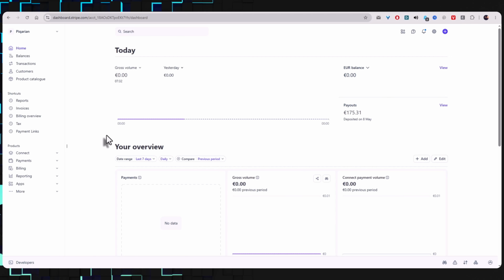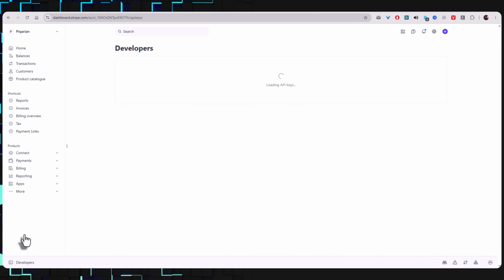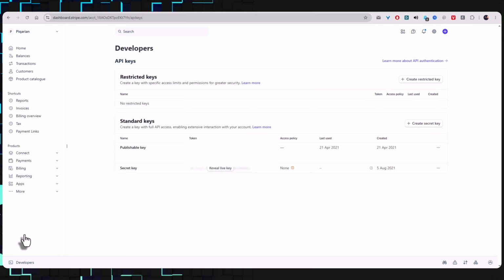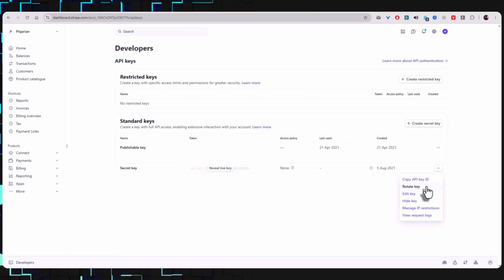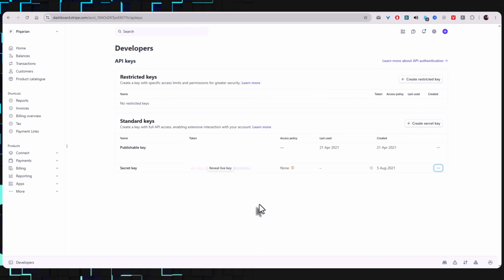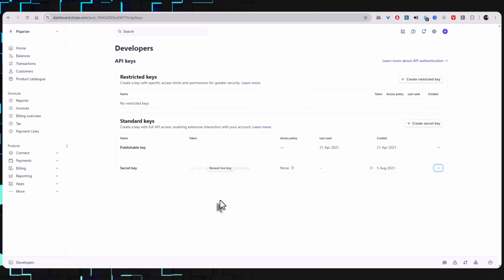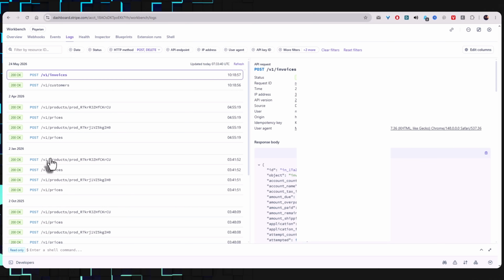How to Rotate Stripe API Keys Fast (Step-by-Step Security Guide)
This video demonstrates the exact steps required to rotate and secure your Stripe API keys immediately after an accidental data exposure or security leak.

When a Stripe secret key is compromised, unauthorized users can access your account financial data and trigger fraudulent transactions. This step-by-step tutorial guides developers through navigating the Stripe Dashboard to locate the exposed credentials, revoking them safely, and instantly generating fresh replacements. It also covers the critical technical steps needed to update production environment variables, deployment configurations, and codebase files to minimize application downtime. Finally, the walkthrough explains how to perform a security audit by reviewing recent API request logs to catch unauthorized charges or account changes early.

What is covered in this video:

Navigating the Stripe Dashboard to access developer settings and the API keys sub-menu.

Locating the specific live or test secret key that was exposed to the public.

Using the rotate key option to expire the compromised string immediately and generate a new replacement.

Updating codebase files, server environment variables, and deployment configurations with the fresh key string.

Restarting live applications to ensure they successfully establish a secure connection with the new credentials.

Checking the Stripe Developers log section to audit recent API requests for unauthorized activity.

Reviewing recent charges, pending refunds, and account changes to mitigate financial losses after a leak.

Mentioned in this video: Stripe, Stripe Dashboard, Stripe API, API keys, Developers log, secret key, environment variables, codebase files

📌 Timestamps:

0:00 - How to Access Stripe API Keys
0:24 - How to Rotate and Expire Your Stripe Key